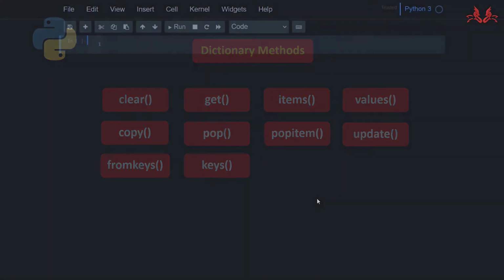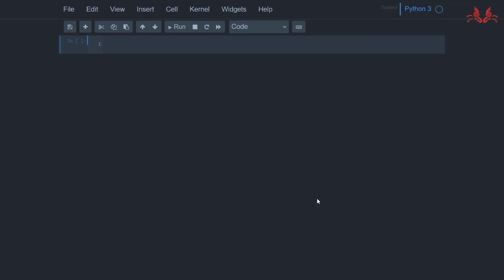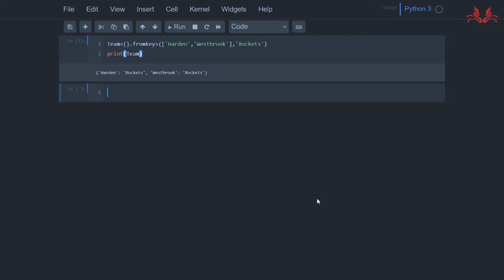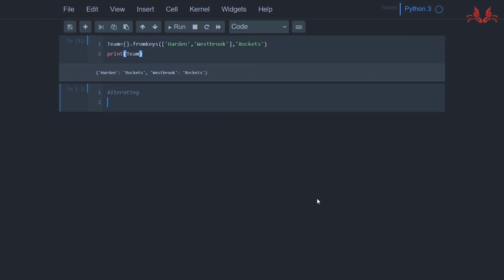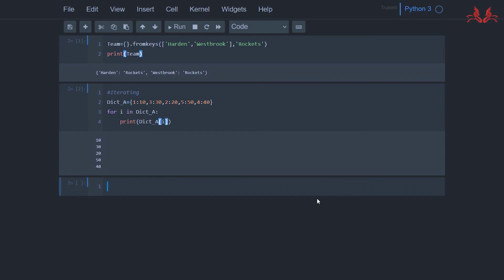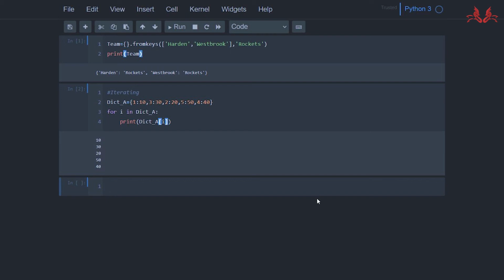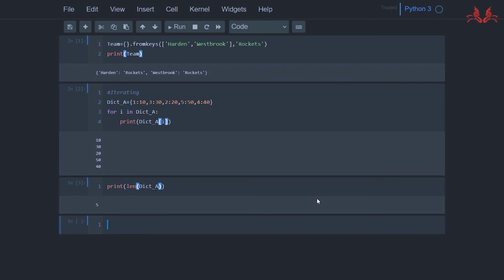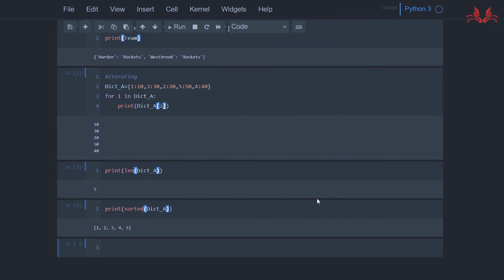Python Tutorial 26 for Beginners || Dictionary 2 || Lativa19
Dictionary 2
--Lativa19--